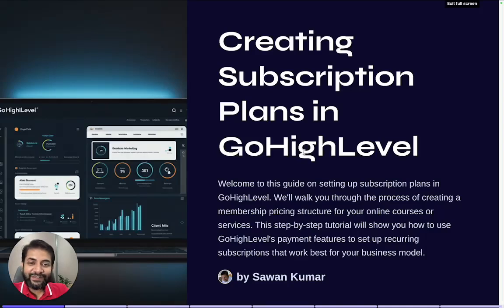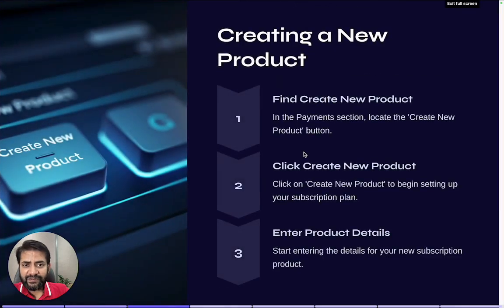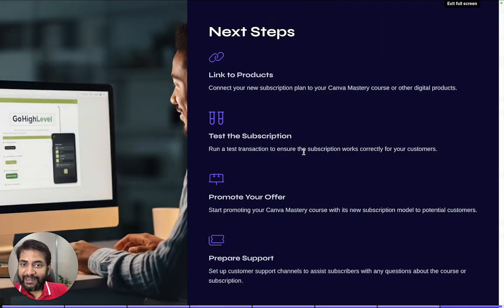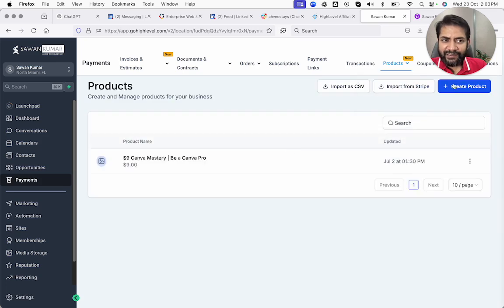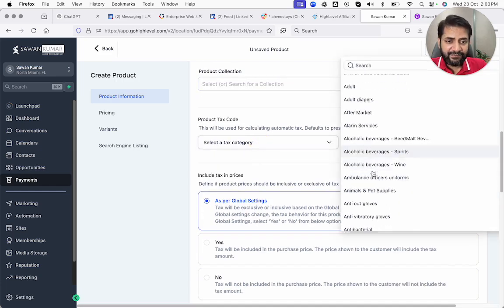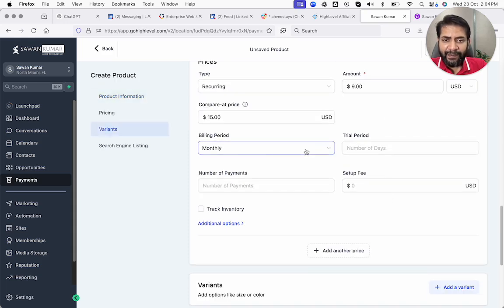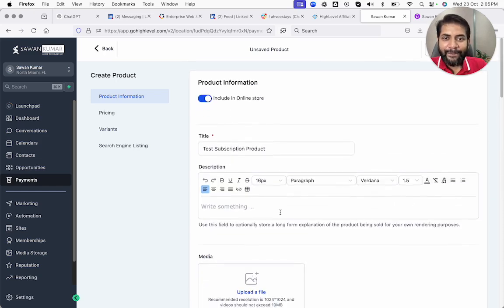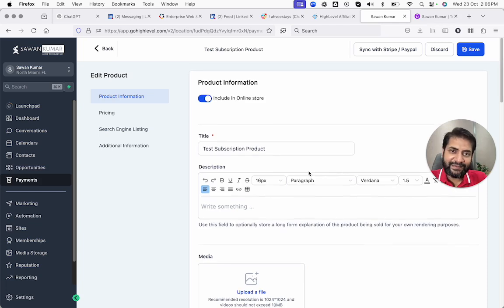Set Up Recurring Payments For Your Course In Minutes!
Learn how to set up recurring payments for your online course in minutes using GoHighLevel. Step-by-step tips from an AI and course creation expert. In this video, Sawan Kumar walks you through exactly how to leverage artificial intelligence to automate.

⏱️ Timestamps:
00:00 Introduction
0:56 Getting Started
1:52 Recurring Setup
2:48 Payments Walkthrough
3:45 Tips & Best Practices
4:51 Key Takeaways & Next Steps

📚 Books by Sawan Kumar: